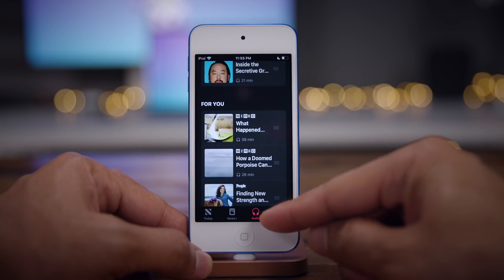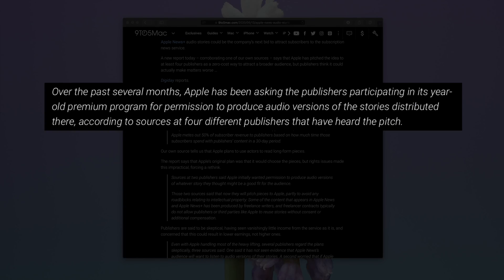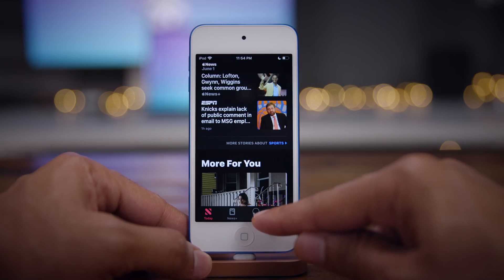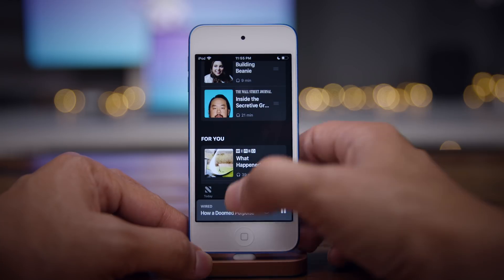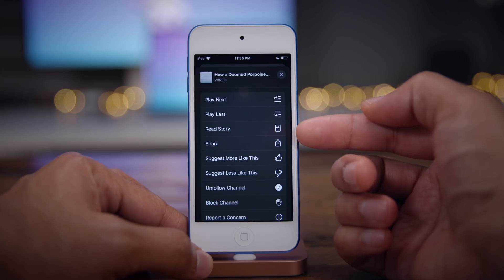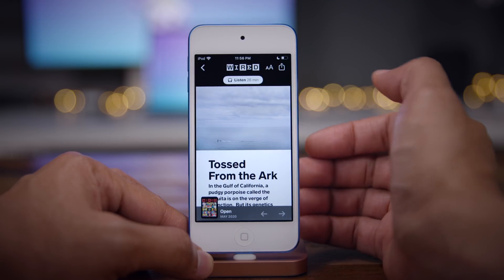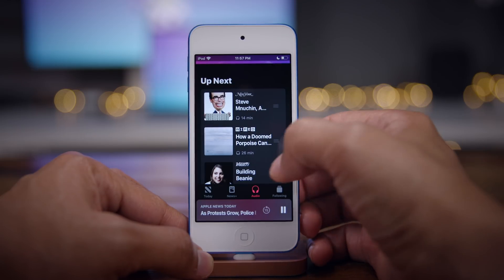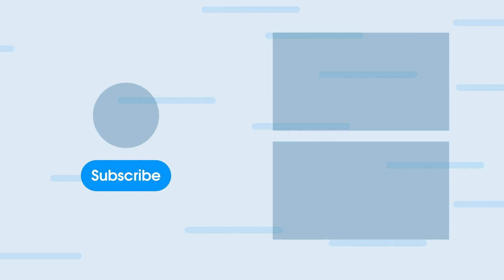First look: iOS 13.5.5 beta: Apple News+ Audio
A hands-on first look at the upcoming Apple News+ Audio feature for Apple News+ subscribers.